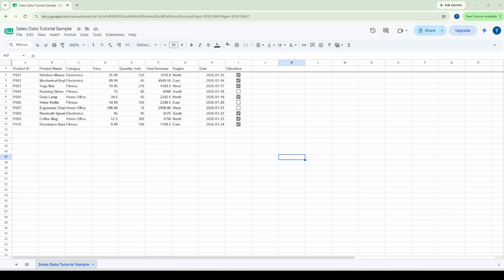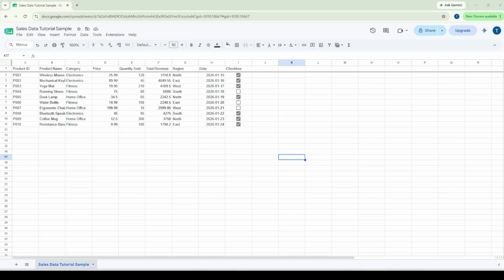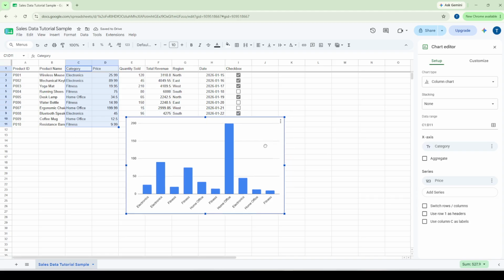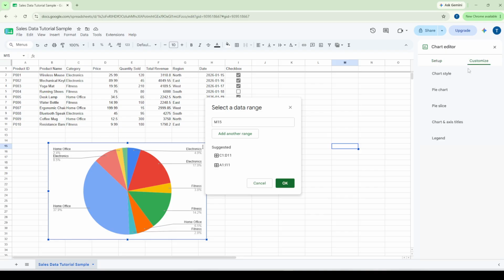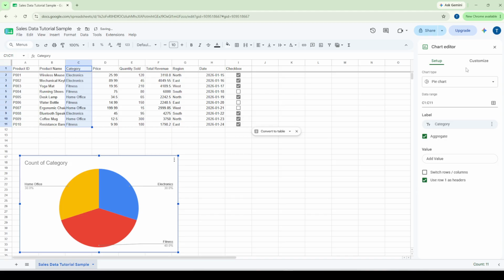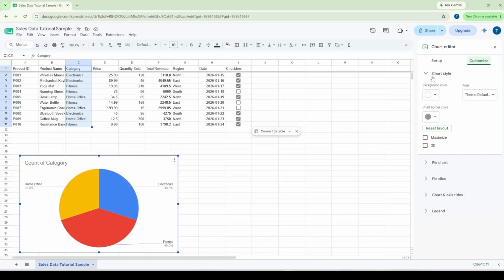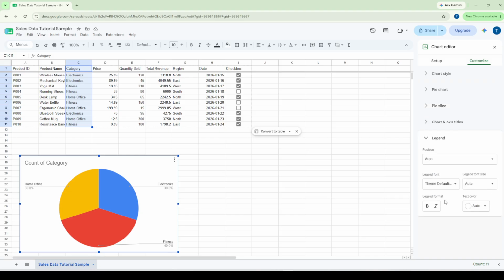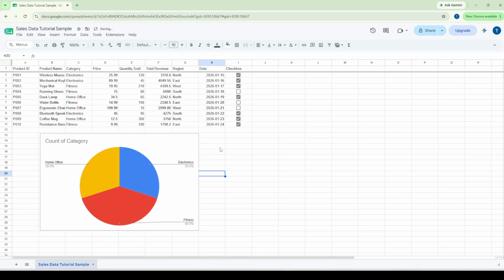Create Pie Charts In Google Sheets [Cheat Sheet]